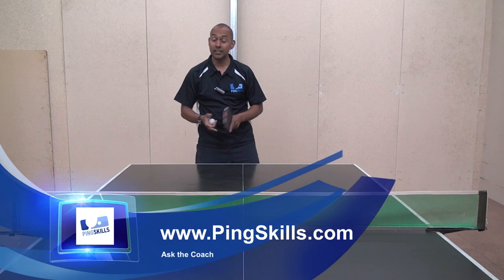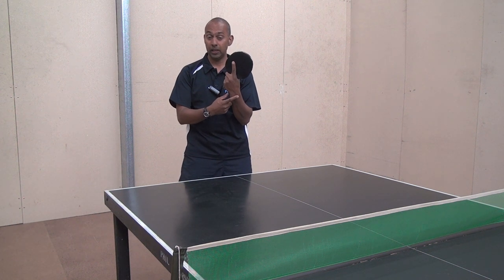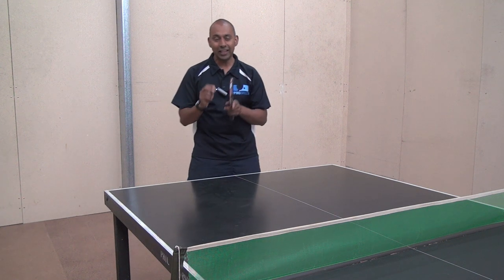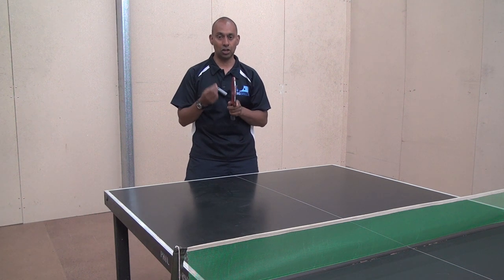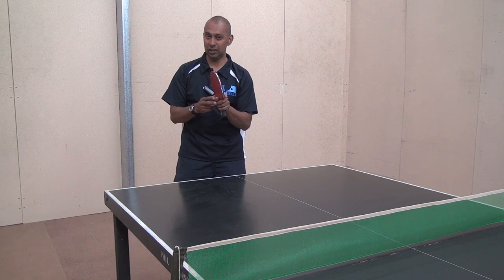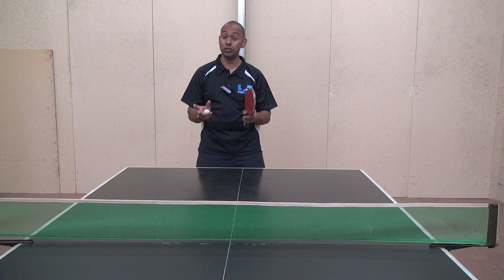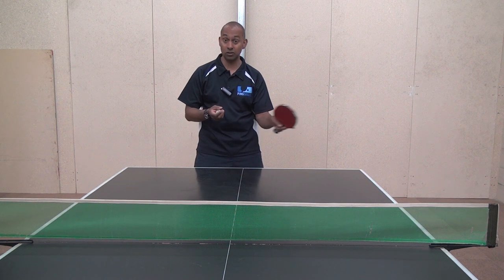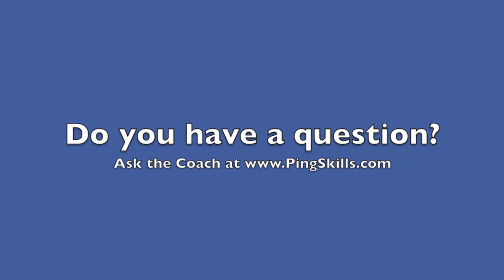Changing Table Tennis Grip When Switching Between Backhand and Forehand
David wanted to know if it is OK to change your grip between a backhand and a forehand stroke. As long as you can make the change automatically and aren't getting caught out without having your proper grip, then it is OK. If you have too big a change though, you will struggle when the ball is hit faster. So in general stay with a neutral grip or only have a small change that doesn't cause any problems. Some of the top players in the world have a slightly different grip for their backhand and forehand strokes.